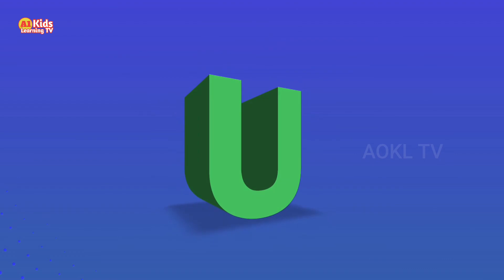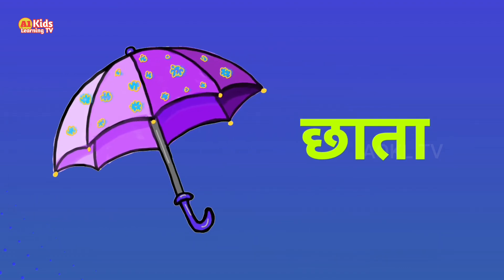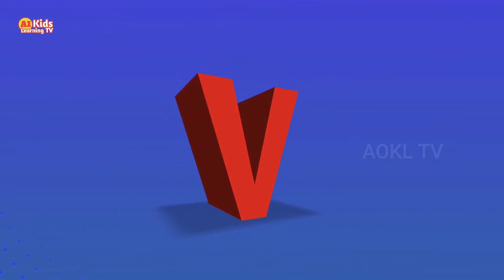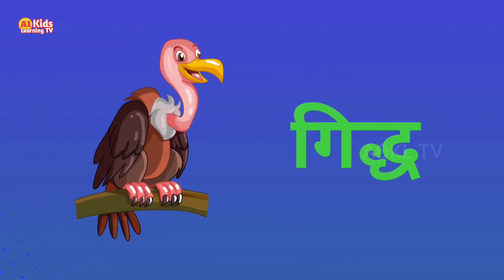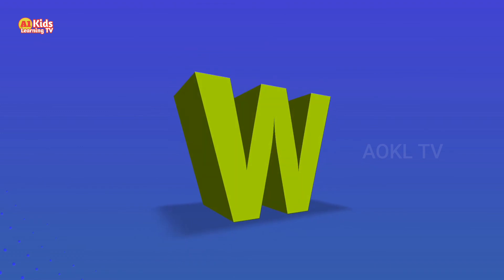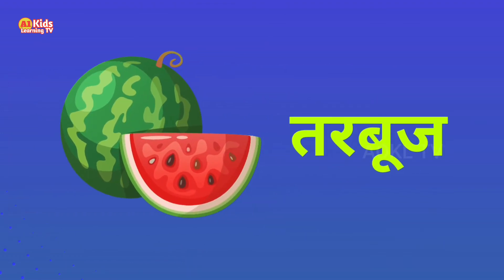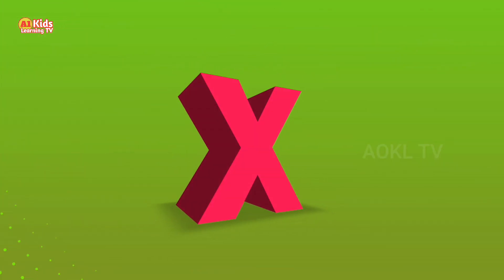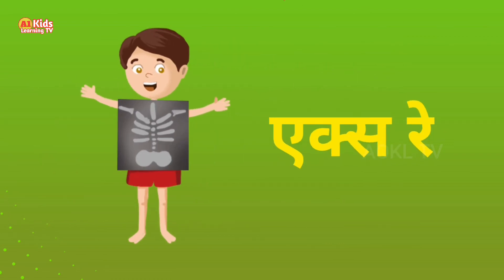A to Z English Alphabets with Hindi meaning | Learn English to Hindi | Pre-School ABCD Learning vid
A to Z English Alphabets with Hindi meaning | Learn English to Hindi | Pre School ABCD Learning,English alhabates with Hindi meaning,ABCD for kids,toddlers,preschoolers,English alphabets a to z,kids tv,a one kid learning tv,a for apple,b for ball,English varnamala,kids learning channel,lets play,a to z,Basic English Learning